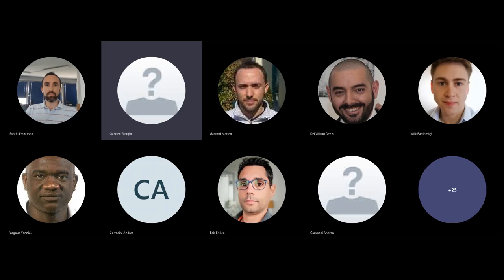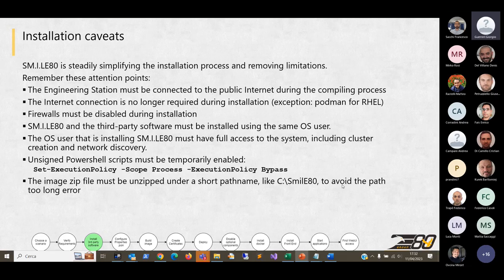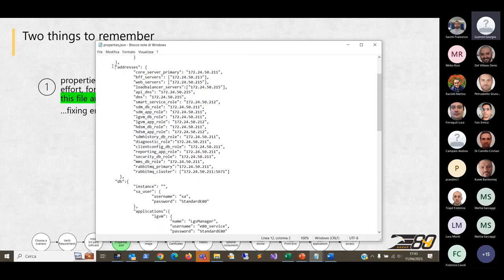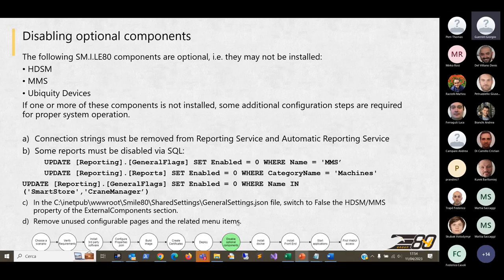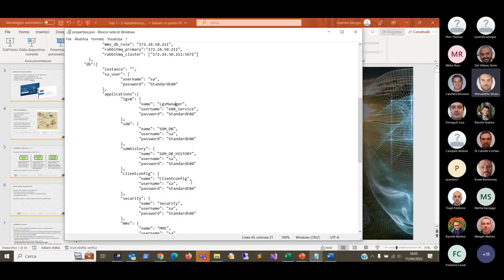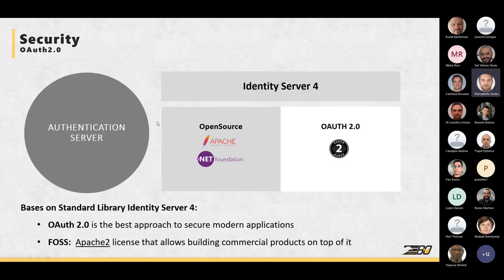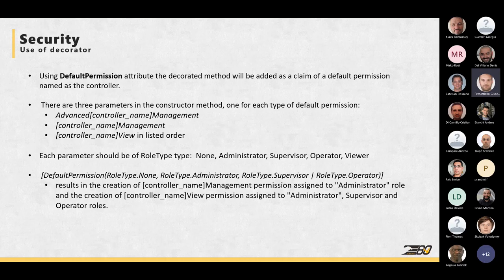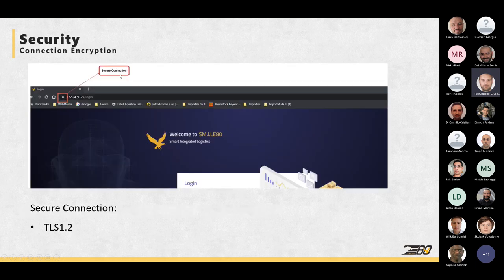SM.I.LE80 - Module 1 - System Overview Part 2